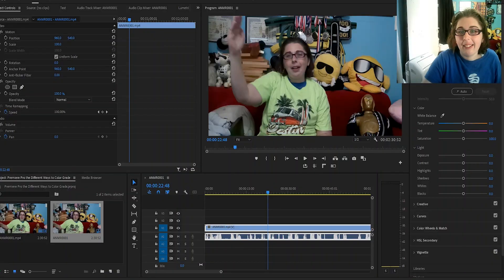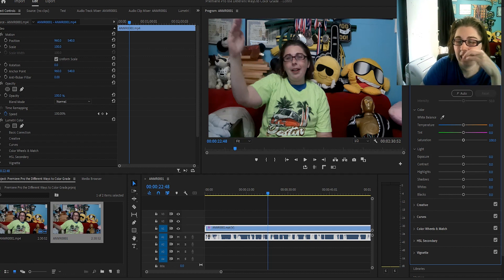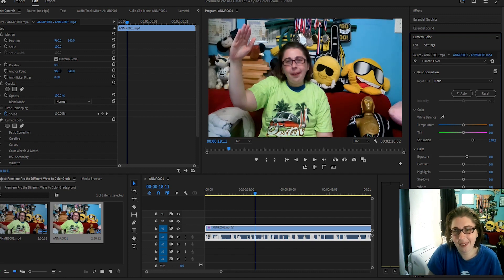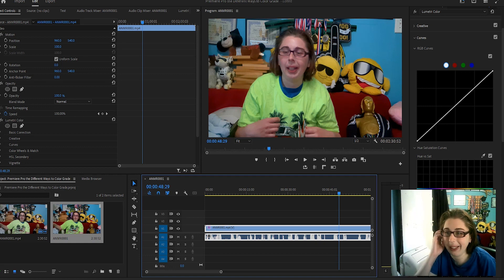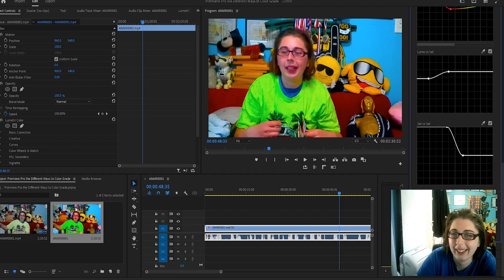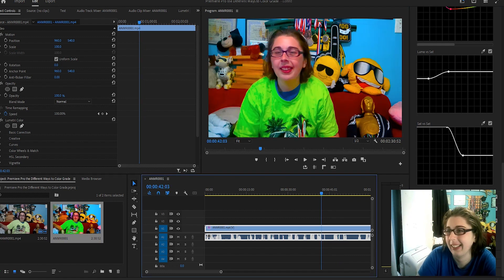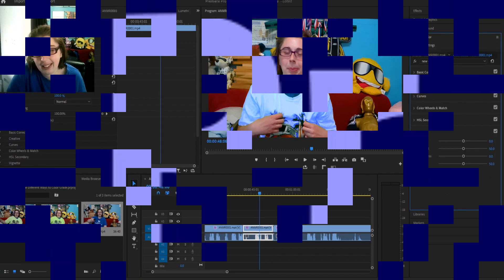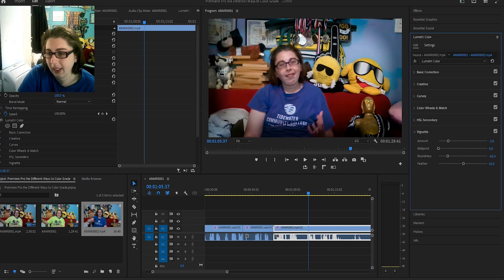Premiere Pro the Different Ways to Color Grade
Hello my random signers. For this premiere pro video, I discussed what the color grading tabs can do. With that being said, I hope ya’ll enjoyed and don’t forget to keep on signing bye.

All rights to “I Am OK” goes to Vishmak
Watch:
All rights to “Replay” goes to Declan DP
Watch:
• Replay — Declan DP | Free Background ...